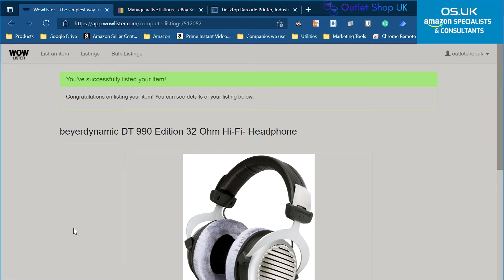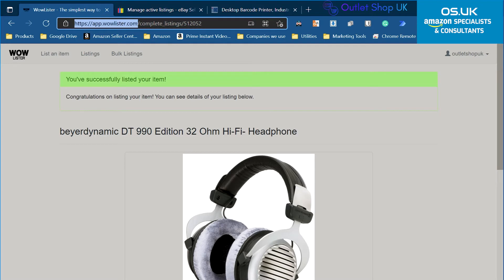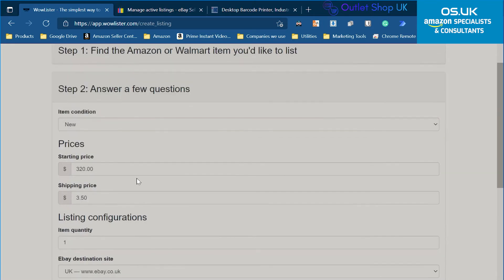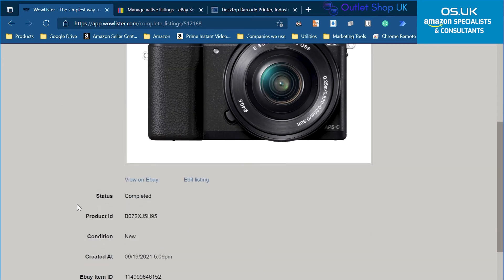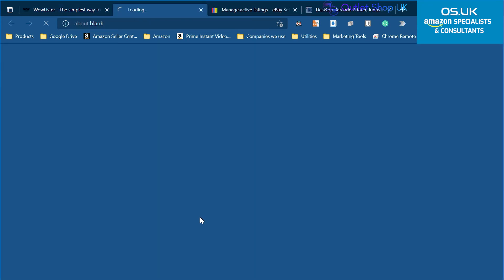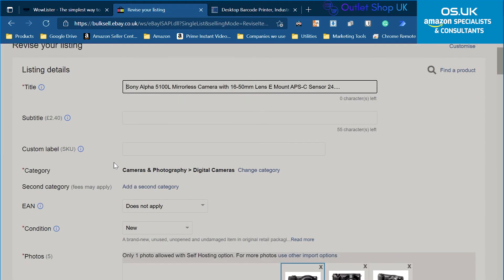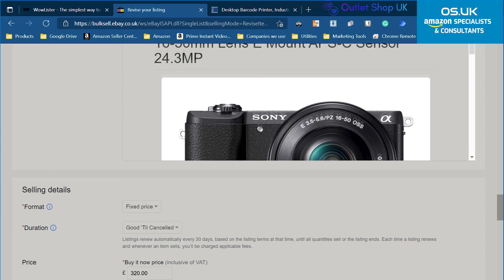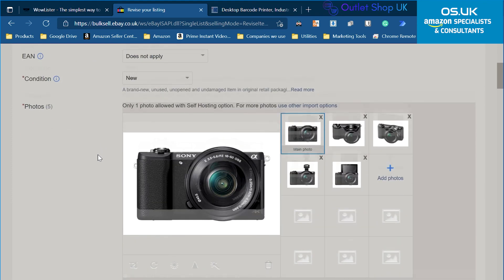Amazon to eBay One Click Listing Copy for Free - How To...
I have been copying my listings from Amazon to eBay using Wow Lister - it's mostly free and very simple to use.